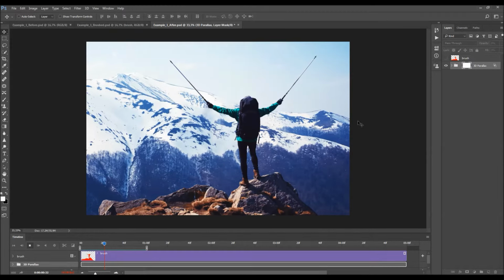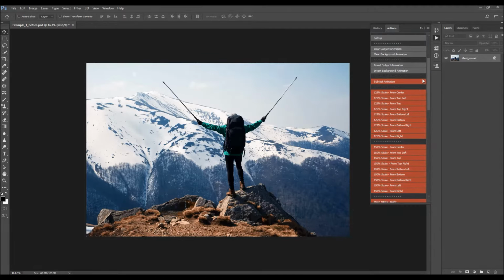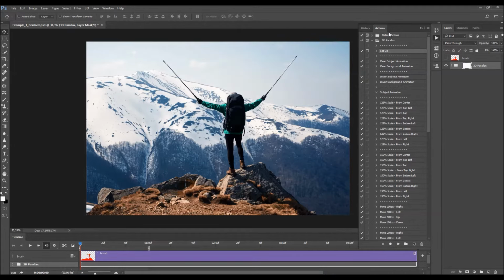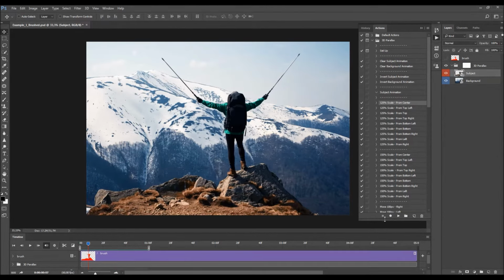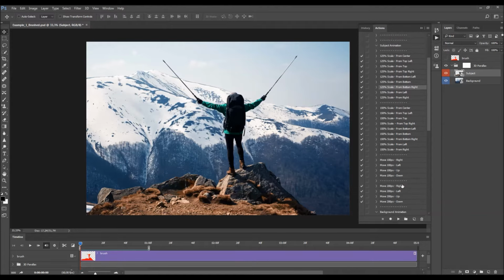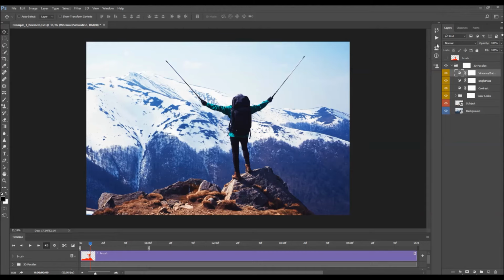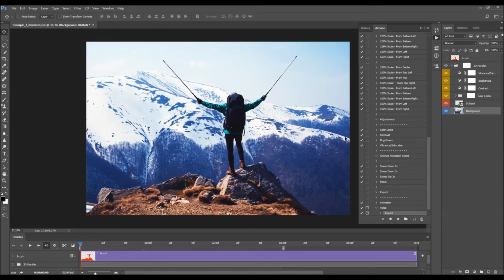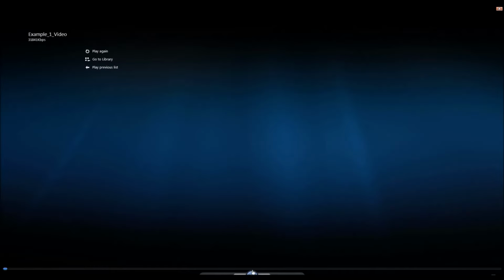3D Parallax Photoshop Effect | Adobe Photoshop Tutorial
3D Parallax Animated Photoshop Actions
Make your photos come to life with this easy to use set of 3D parallax Photoshop actions. Open your photo, fill in your subject with a color and just play the action of your choice! Creating this advanced parallax effect animations/videos from a static photos has never been this easy and fun.

There are 95+ actions included that you can combine and create 5500+ unique parallax effects combinations! You are choosing the direction in which subject/background will move or transform, and you are choosing the distance and size!

After you create the perfect parallax effect, you can run the adjustment actions that are included to further build the effect. There is 25 color looks action included along with other adjustment actions.

Once you are happy with the effect, you can easy export animation or video using the actions included.

Features:
- Turns static photo into animation/video.
- 95+ actions included.
- 5500+ total combinations.
- Adjustment actions included.
- 25 color looks action included.
- Export actions included.

Compatibility:
The action is tested and working in Photoshop (English versions) CS6, CC, CC 2015.5, CC 2017, CC 2018, CC 2019, CC 2020+ (with the ‘Timeline’ option available).